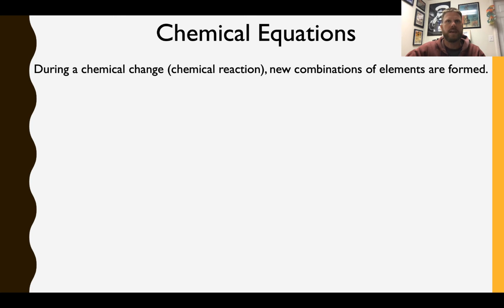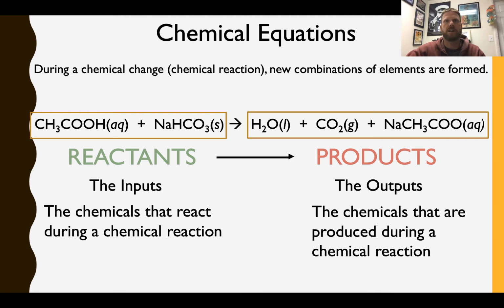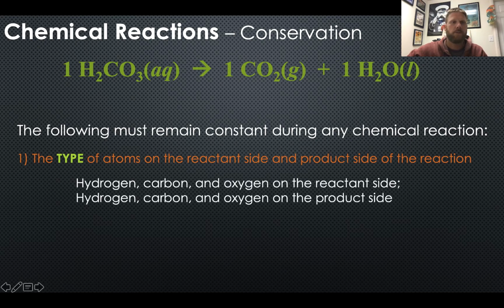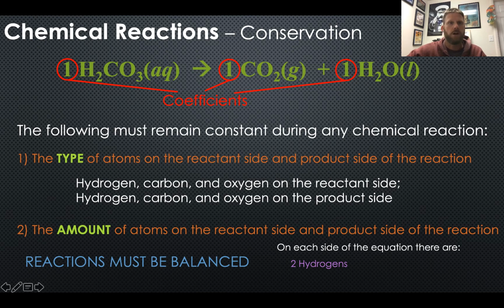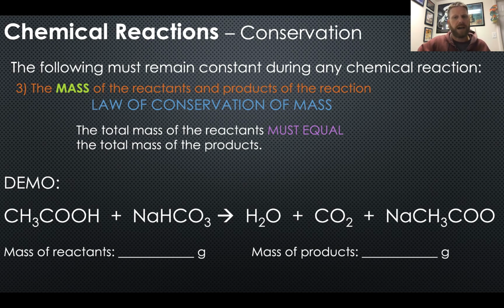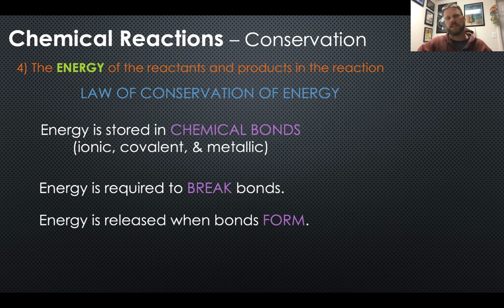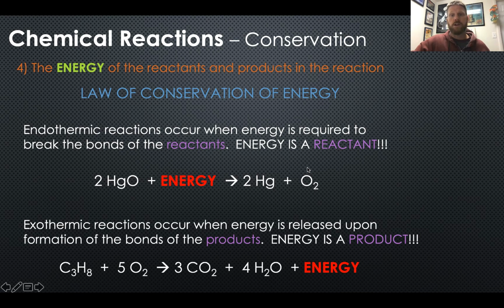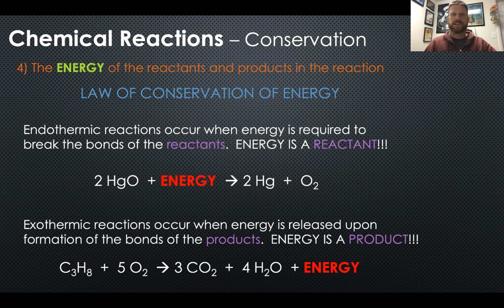Conservation during Chemical Reactions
This video takes a look at 4 quantities that must be conserved during any chemical reaction (the type and amount of atoms, the mass of the reactants and products, and the energy)